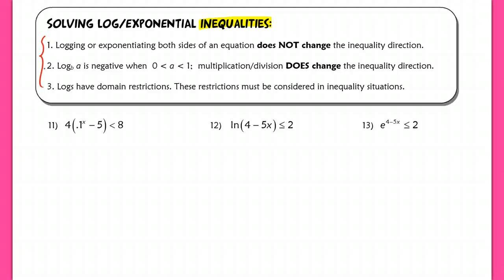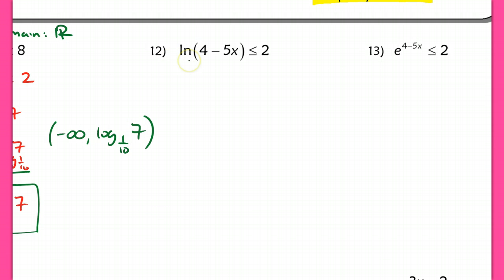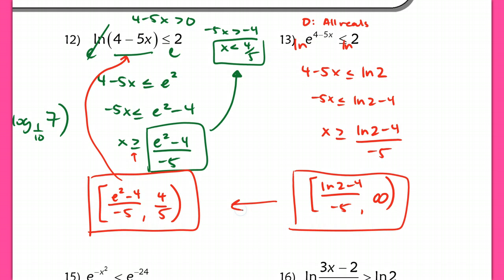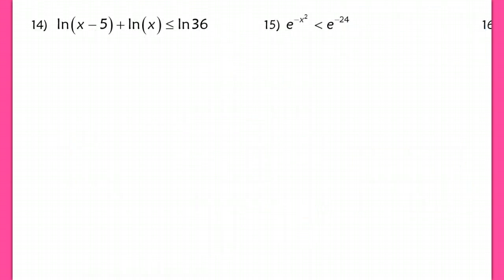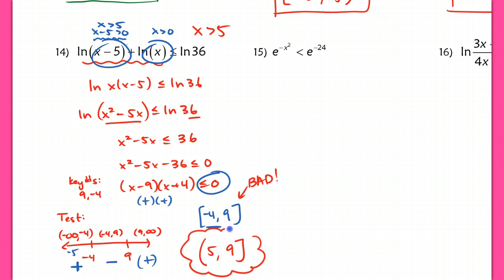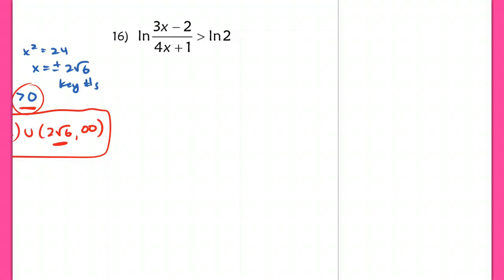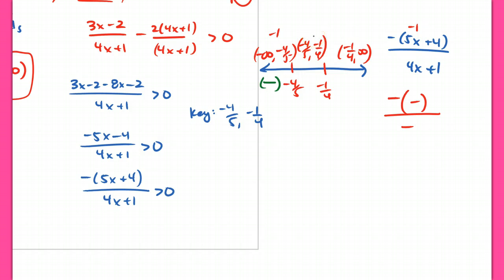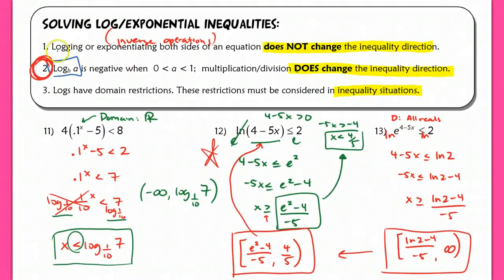5.5 Part 2: Inequalities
5.5 Part 2: Inequalities